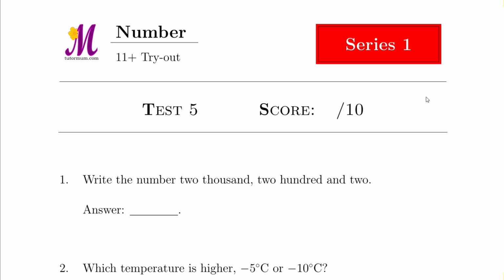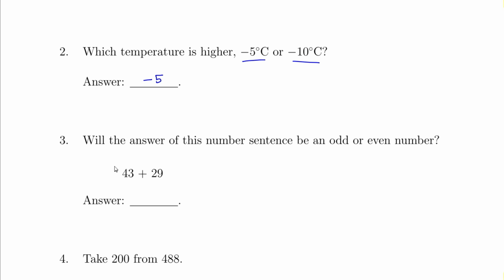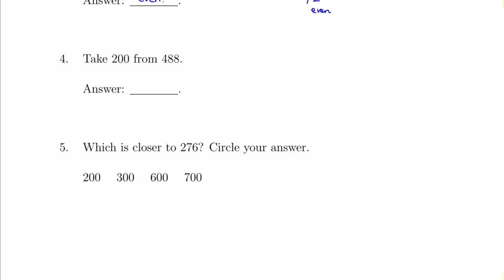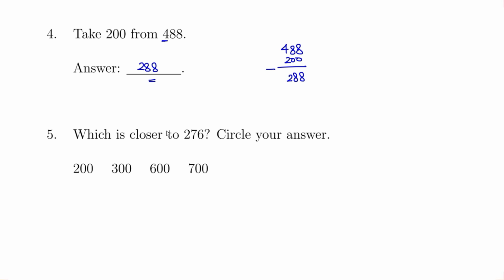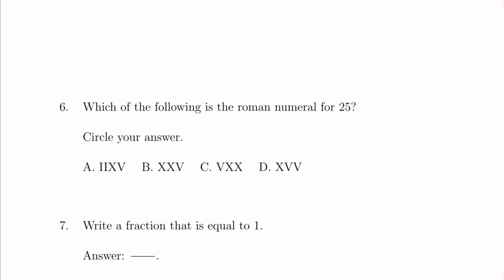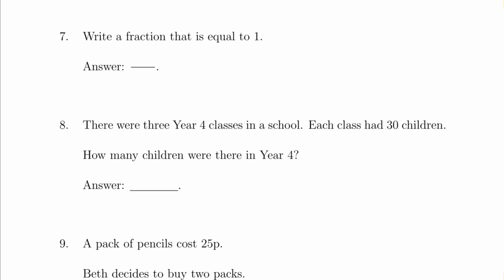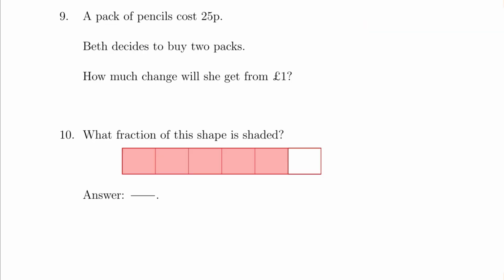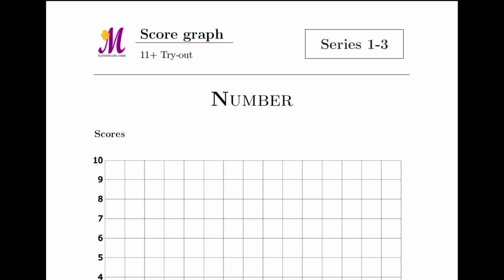11+ Maths quick try-out - Series 1: Number (Test 5)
Step-by-step solution video for a quick test to help you with 11+ exam. The video provides you the solution, please work on the questions  before watching the solution. Download the test paper from our group's files: